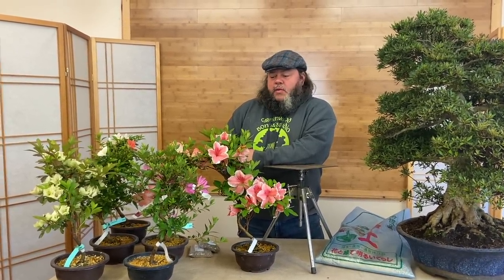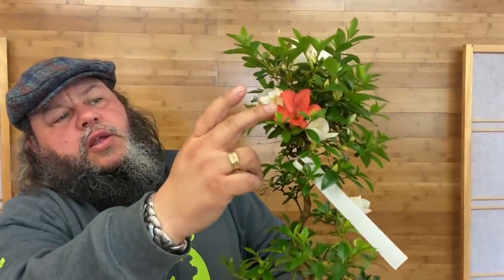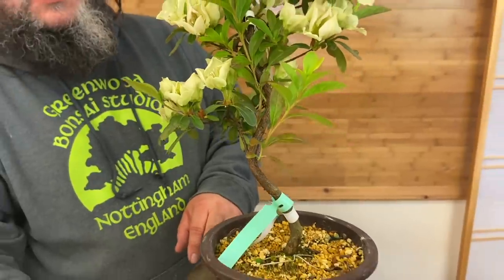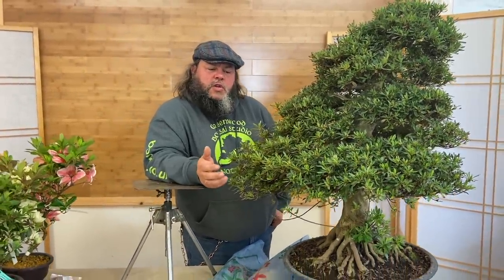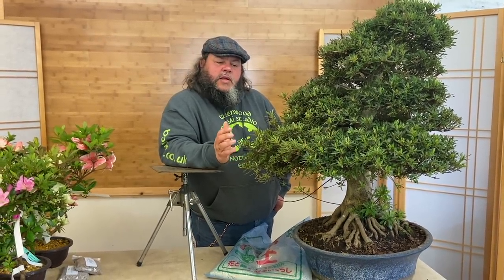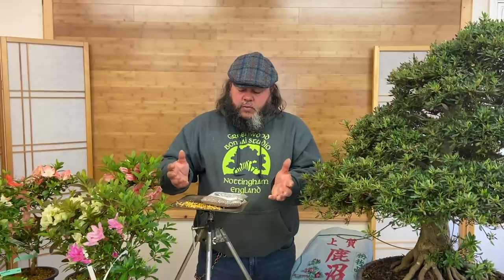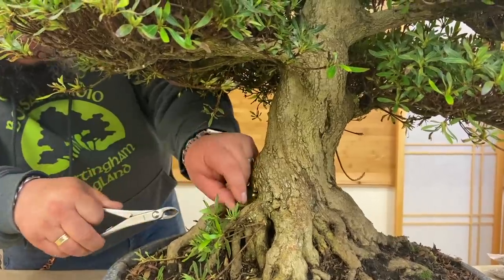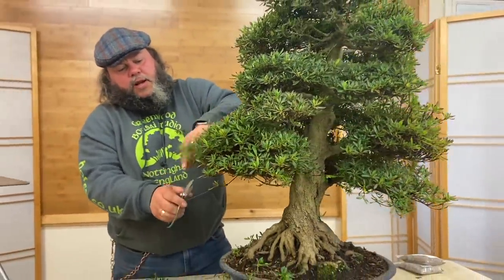Azalea Bonsai ft. Korin - Greenwood Bonsai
In this video Corin showcases a few different cultivars of Satsuki Japanese Azalea (Rhododendron indicum) with differing leaf and flower types

Corin then walks us through the timeline of a specimen Azalea Bonsai (Rhododendron indicum 'Korin')